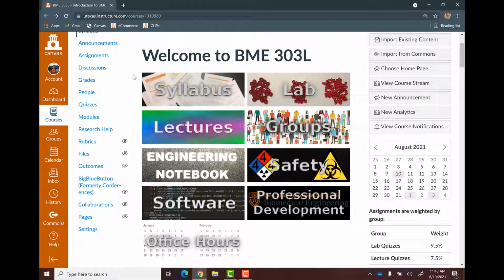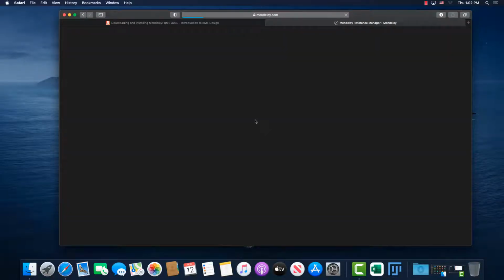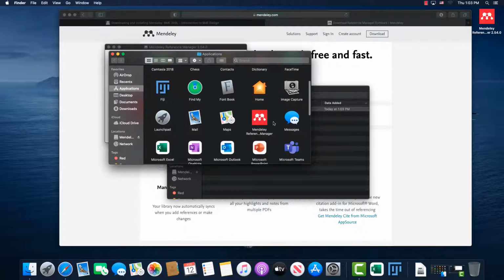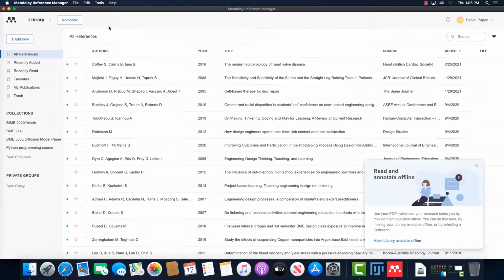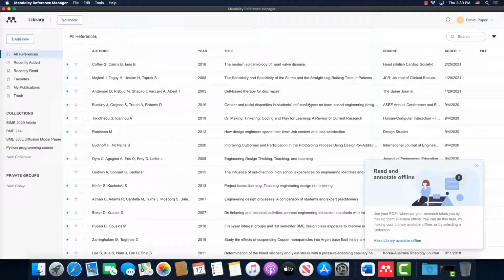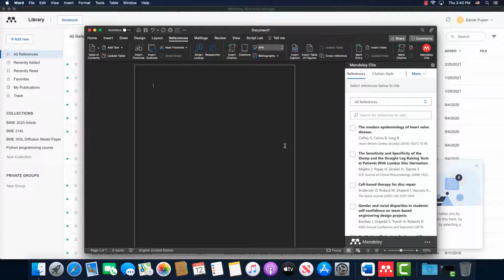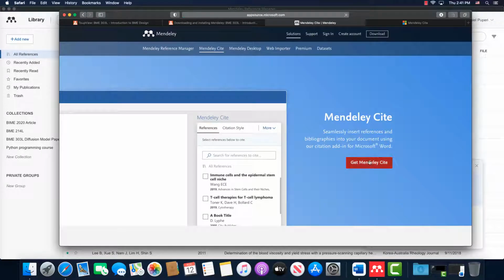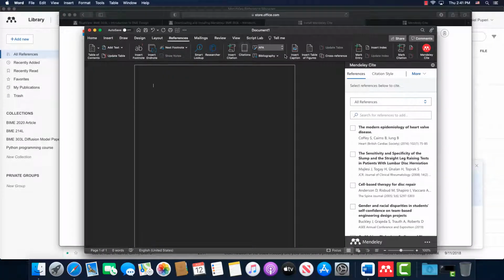BME 303L install Mendeley Reference Manager software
For UT Austin BME students